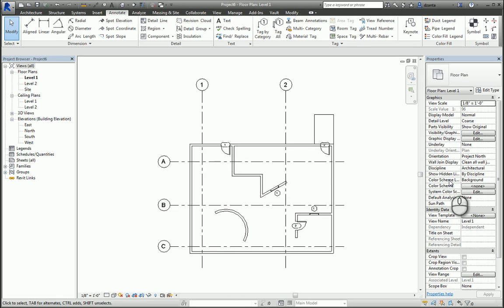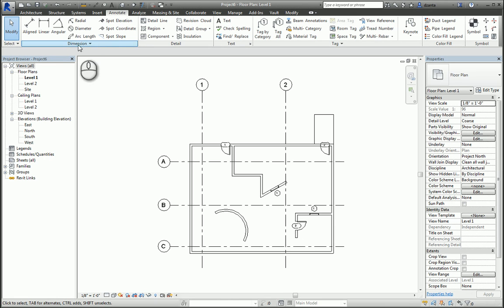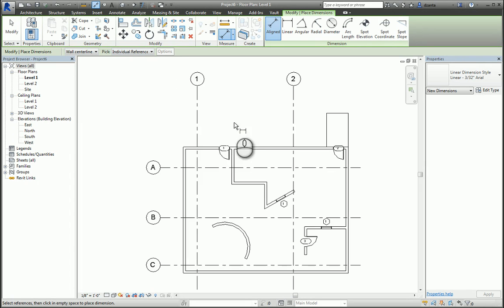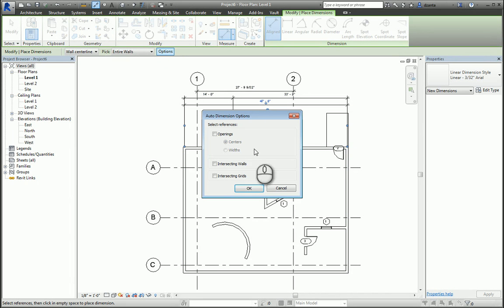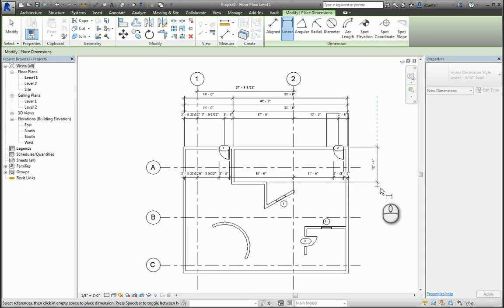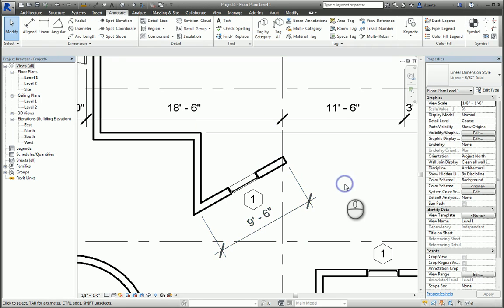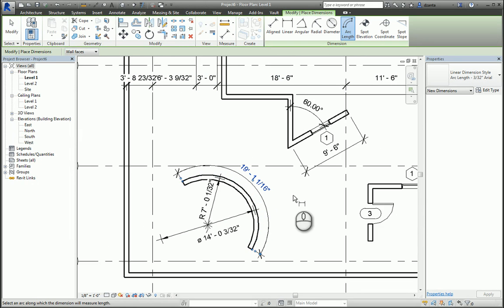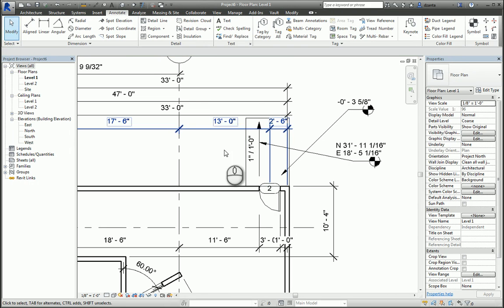Revit Dimensions - A How To Guide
• 3D Laser Scanners and Scanning Services -- offering the ultimate in accuracy, 3D laser scanning will enable you to produce accurate as-builts.  Check out our videos showing some of our projects as well as some how-to videos.